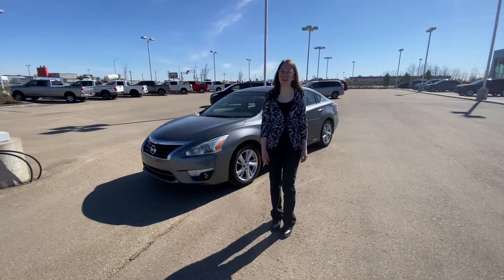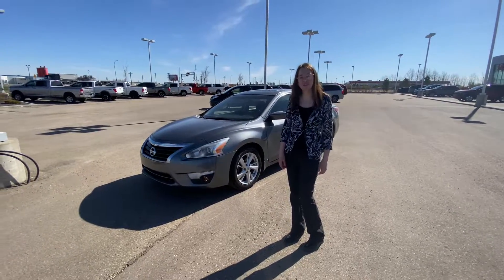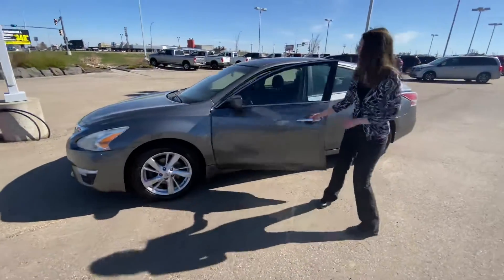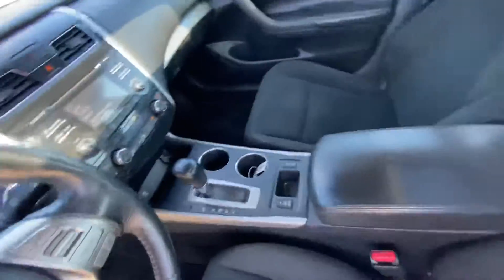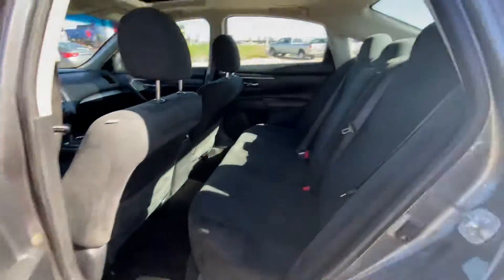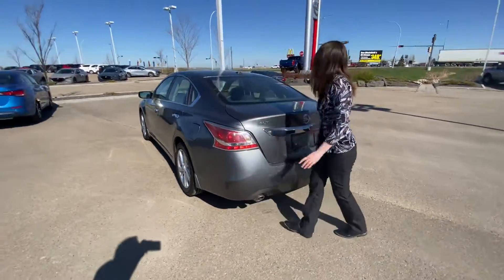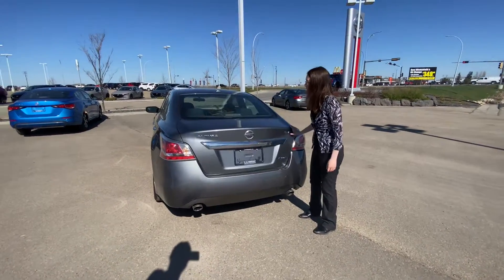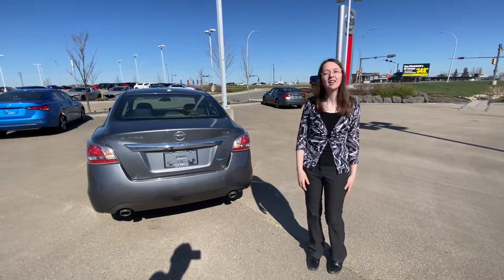2015 Nissan Altima